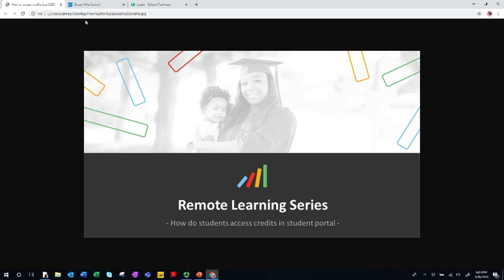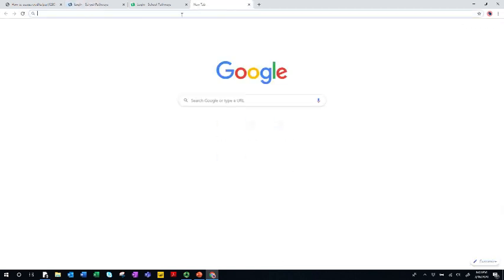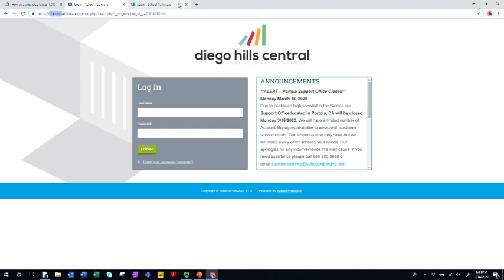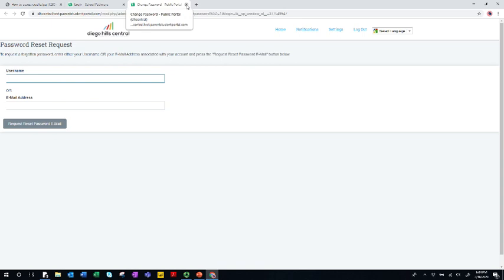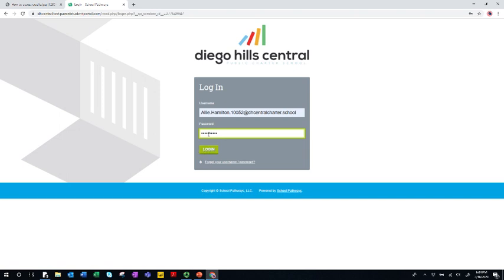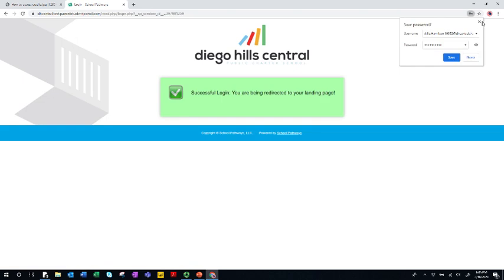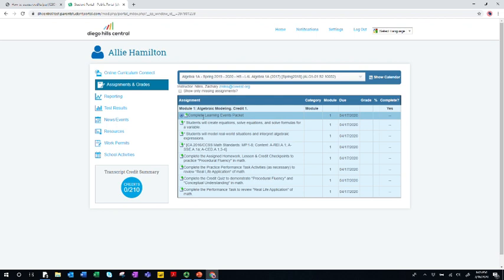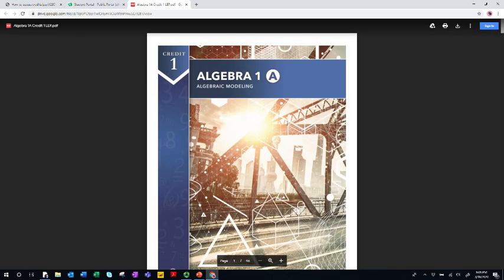How to access credits in student portal - Remote Learning for students and teachers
This video will walk you through how to access credits in the student portal.